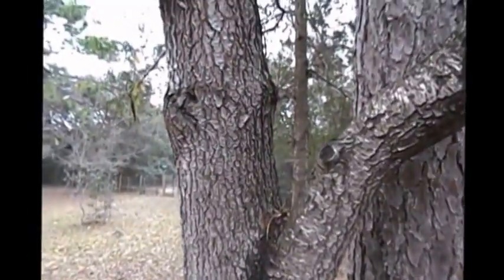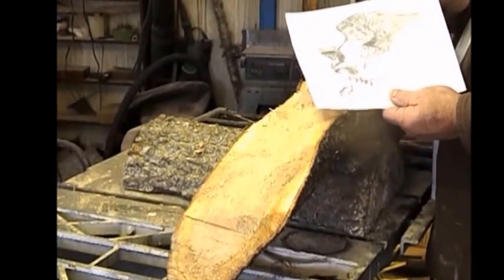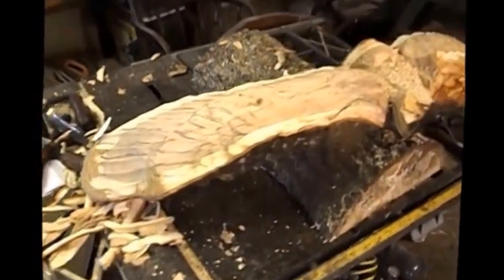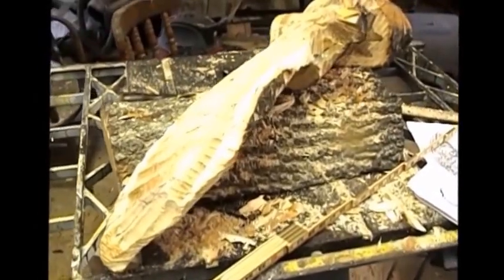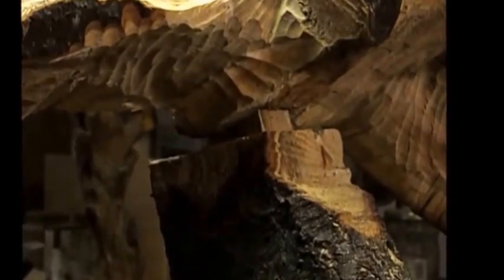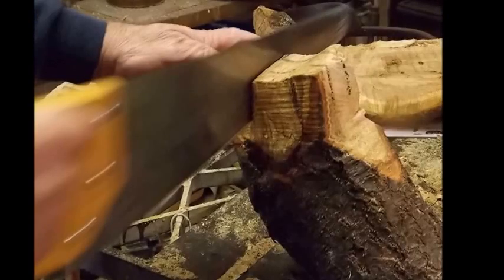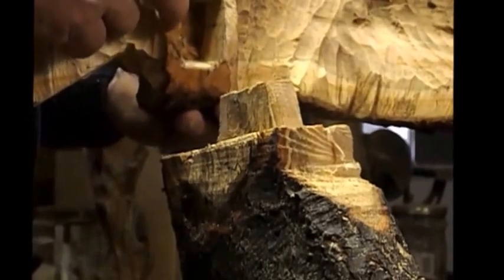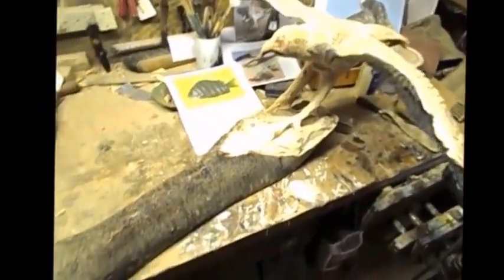Carving Marie's Osprey part I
Construction isn't normally a concept of wood carving. I am showing how you can CONSTRUCT the basis for a odd shaped strong woodcarving. If you would try to carve from one piece of wood there would be a very real possibility of breakage in delicate sections of the carving..